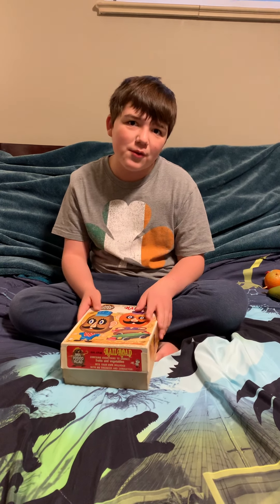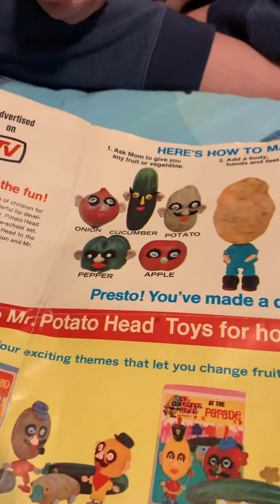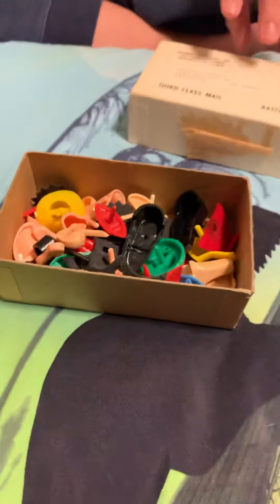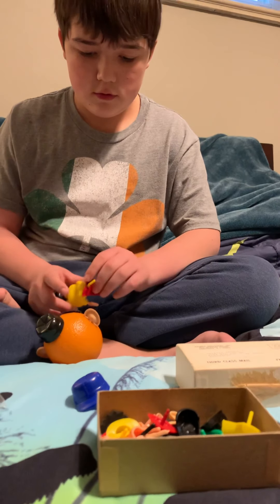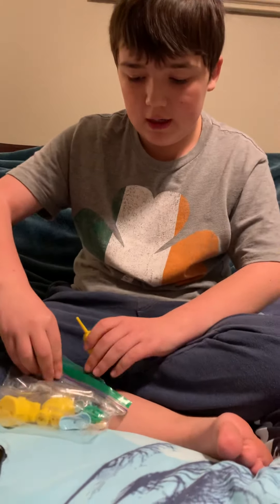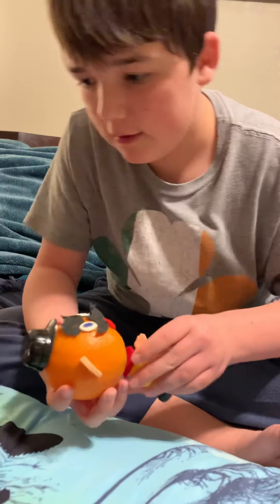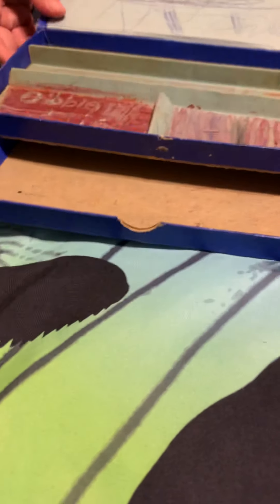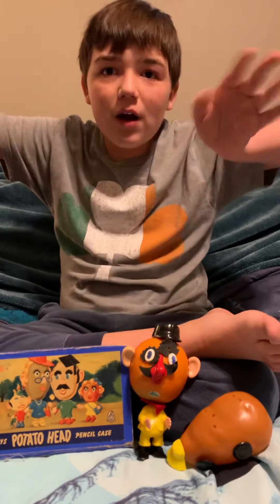VINTAGE Mr. Potato Head Railroad set & cool vintage 50’s RARE potato head school pencil box!!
Cool reveal of rare vintage Mr. Potato Head items!!!